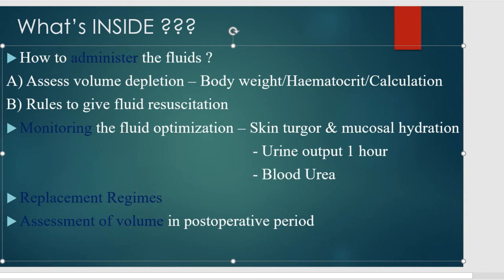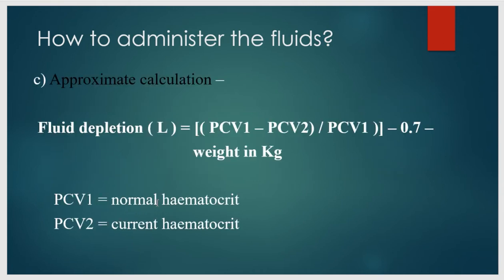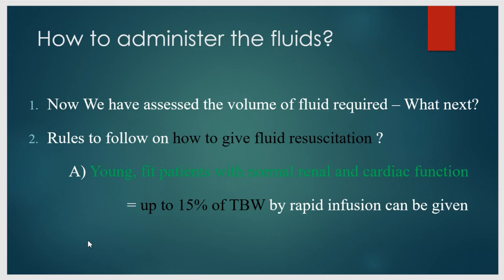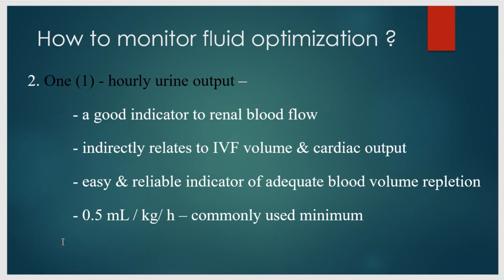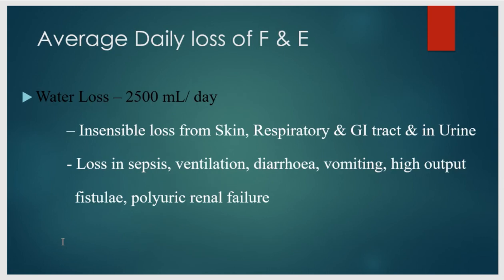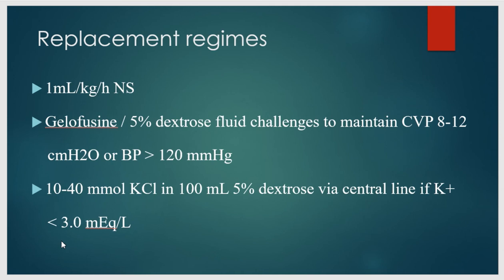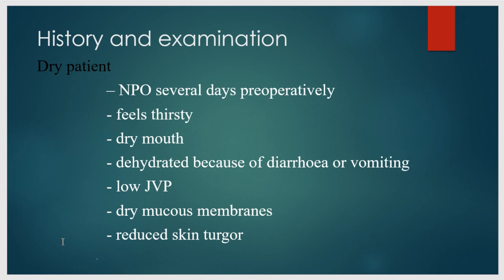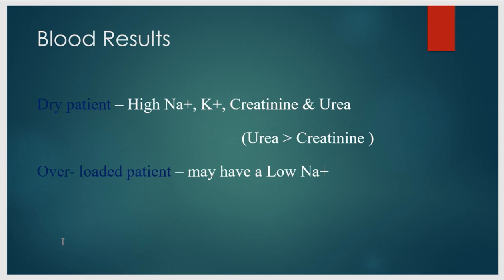FLUID MANAGEMENT PART 3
Final part of Fluid Management ..PART - 3 premiered on 09th December 2020. From 11th December we will start with SPOTTING CASE SERIES here with clinical images & videos of patients with short presentation of significant findings in order to give you a glimpse of cases ...All the best to all of us. LEARNER'S DOMAIN